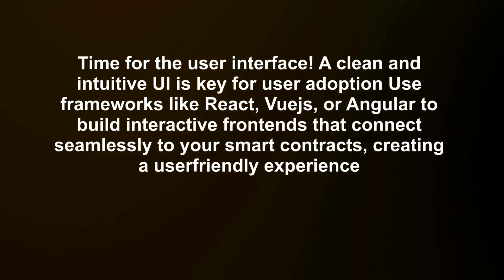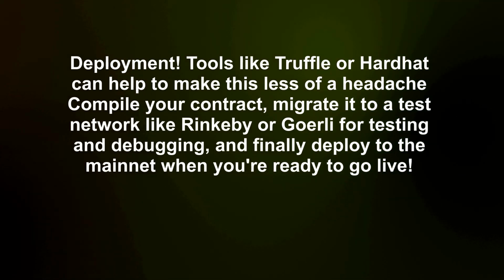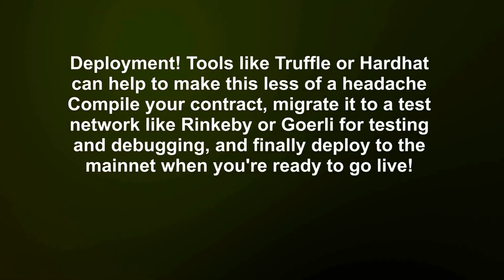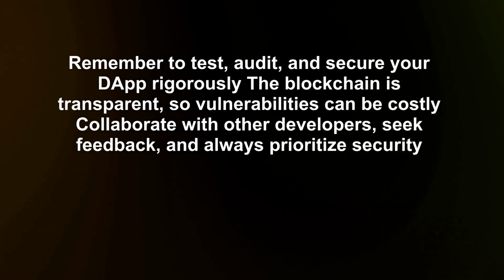How to Build Dapps on Ethereum - GUIDE!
How to Build Dapps on Ethereum guides developers through the process of creating decentralized applications (DApps) on the Ethereum blockchain, covering smart contract development, user interface design, and deployment strategies for building innovative and impactful applications.

00:00 Intro
00:07 Development Environment
00:15 Smart Contracts
00:22 User Interface
00:29 Deployment
00:35 Security and Collaboration
00:41 Build Your DApps